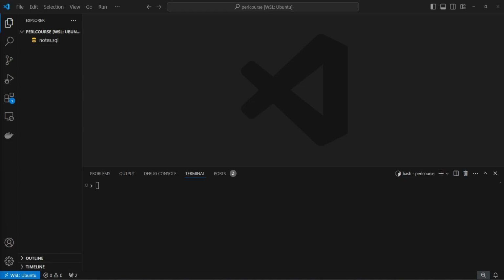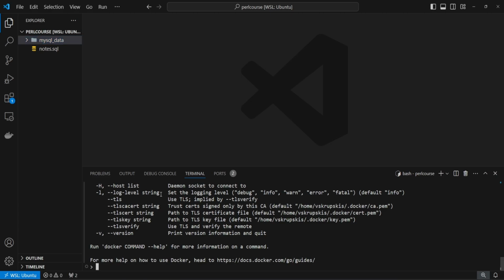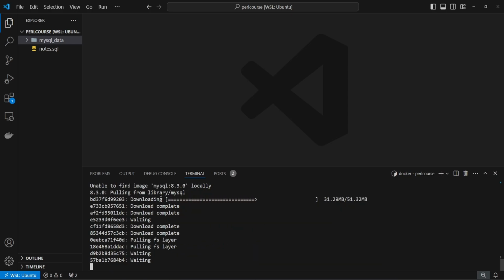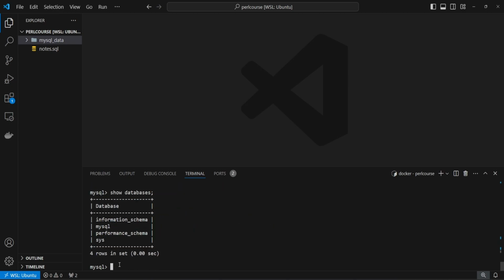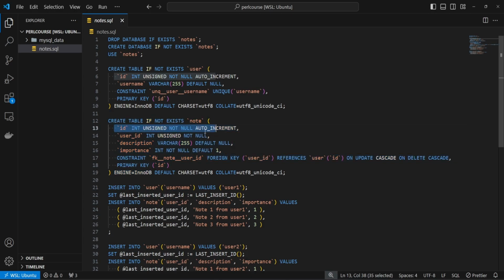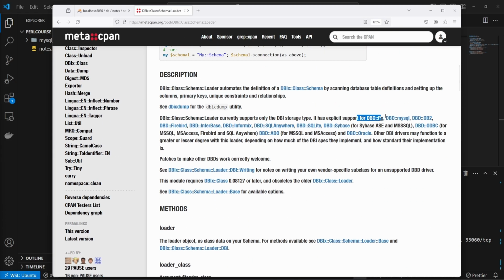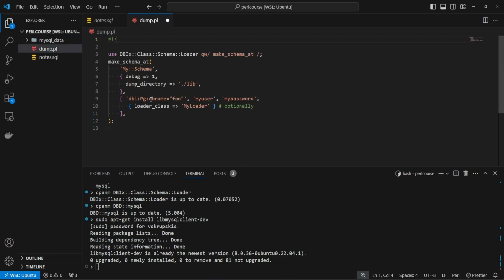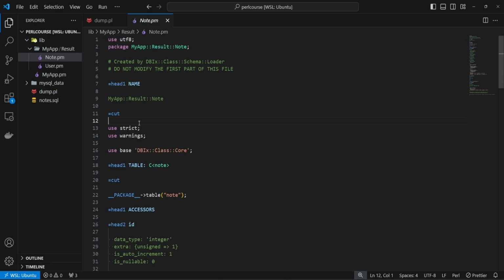Object-Relational Mapping: DBIx::Class::Schema::Loader | #2 Perl DBIx Tutorial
In this Perl programming tutorial, we will explore how to set up MySQL database using Docker and how to generate DBIx classes using DBIx::Class::Schema::Loader.

Chapters:
00:00 Intro
01:00 Installing Docker
02:17 Starting MySQL container
04:54 Connecting to MySQL database
05:57 Starting PHPMyAdmin container
08:06 Applying SQL with test data
09:49 Installing DBIx::Class::Schema::Loader
11:53 Generating DBIx files with DBIx::Class::Schema::Loader

Docker commands:
- docker run --name mysql -p 3306:3306 -v ./mysql_data:/var/lib/mysql -e MYSQL_ROOT_PASSWORD=password -d mysql:8.3.0
- docker run --name myphpadmin -d --link mysql:db -p 8080:80 phpmyadmin

-- SQL TEST DATA
DROP DATABASE IF EXISTS `notes`;
CREATE DATABASE IF NOT EXISTS `notes`;
USE `notes`;

CREATE TABLE IF NOT EXISTS `user` (
   `id` INT UNSIGNED NOT NULL AUTO_INCREMENT,
   `username` VARCHAR(255) DEFAULT NULL,
   CONSTRAINT `unq__user__username` UNIQUE(`username`),
   PRIMARY KEY (`id`)
) ENGINE=InnoDB DEFAULT CHARSET=utf8 COLLATE=utf8_unicode_ci;

CREATE TABLE IF NOT EXISTS `note` (
   `user_id` INT UNSIGNED NOT NULL,
   `description` VARCHAR(255) DEFAULT NULL,
   `importance` INT NOT NULL DEFAULT 1,
   CONSTRAINT `fk__note__user_id` FOREIGN KEY (`user_id`) REFERENCES `user`(`id`) ON UPDATE CASCADE ON DELETE CASCADE,

INSERT INTO `user`(`username`) VALUES ('user1');
SET @last_inserted_user_id := LAST_INSERT_ID();
INSERT INTO `note`(`user_id`, `description`, `importance`) VALUES
   ( @last_inserted_user_id, 'Note 1 from user1', 1 ),
   ( @last_inserted_user_id, 'Note 2 from user1', 2 ),
   ( @last_inserted_user_id, 'Note 3 from user1', 3 )

INSERT INTO `user`(`username`) VALUES ('user2');
SET @last_inserted_user_id := LAST_INSERT_ID();
   ( @last_inserted_user_id, 'Note 1 from user2', 1 ),
   ( @last_inserted_user_id, 'Note 2 from user2', 2 ),
   ( @last_inserted_user_id, 'Note 3 from user2', 3 )
-- END SQL TEST DATA